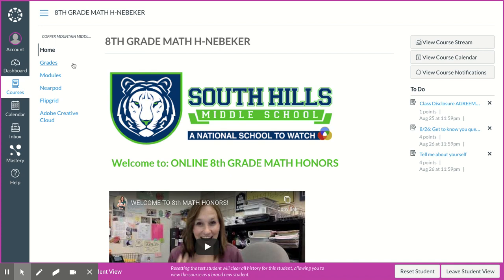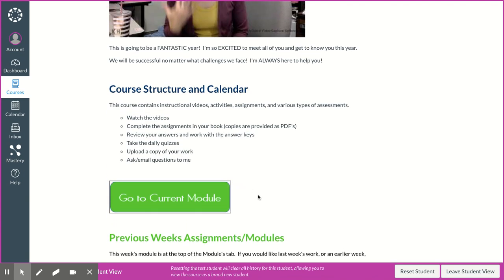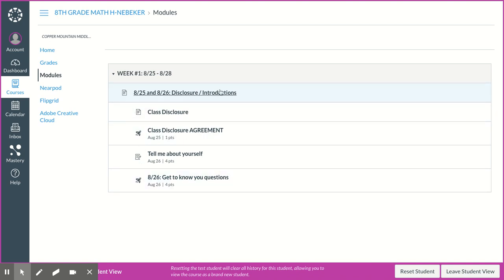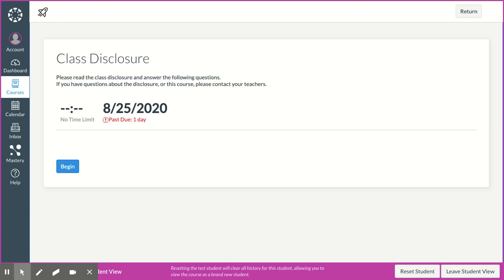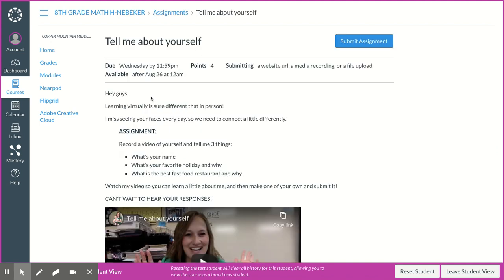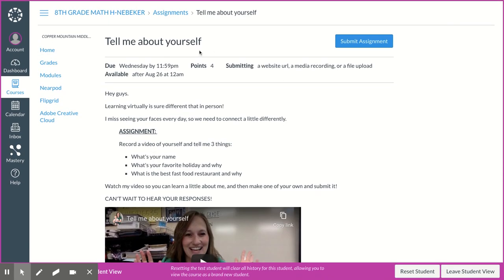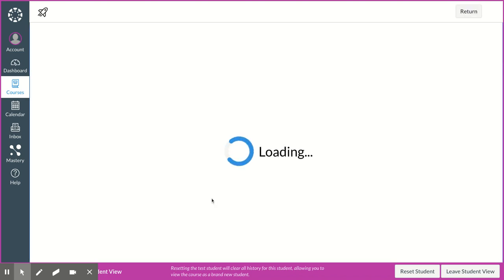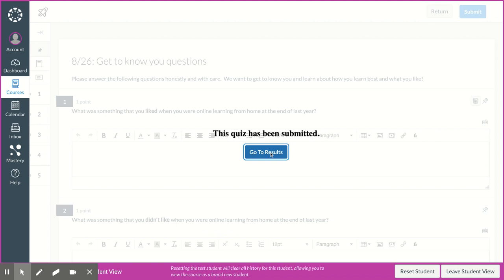BASIC online navigation - PART #1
USE the GREEN button on the homepage to get you to this weeks module.

There are ONLY assessments (TESTS) and assignments (ANYTHING NOT A TEST).  There are no real "quizzes" for this course.